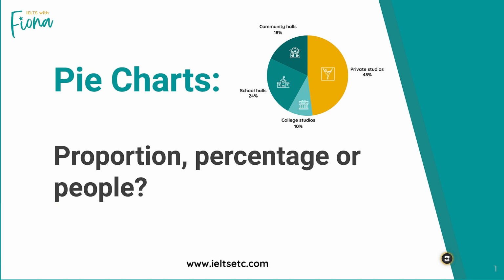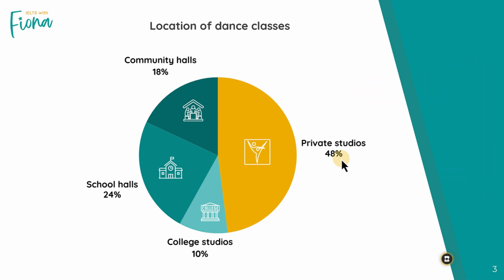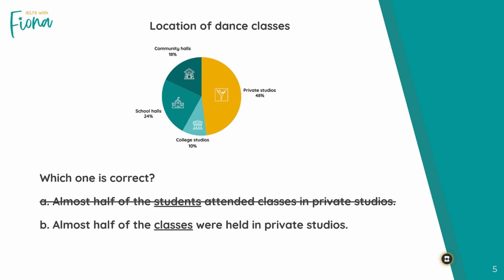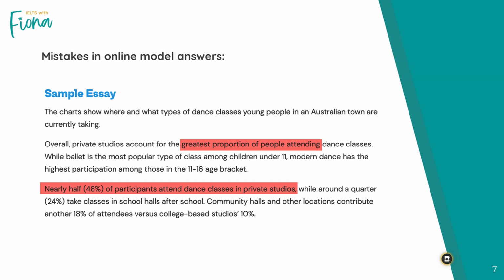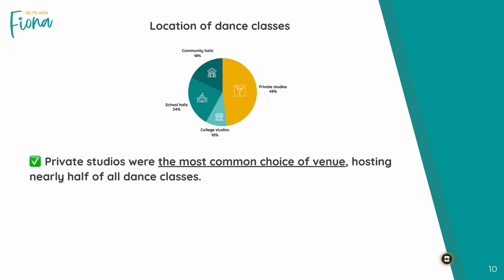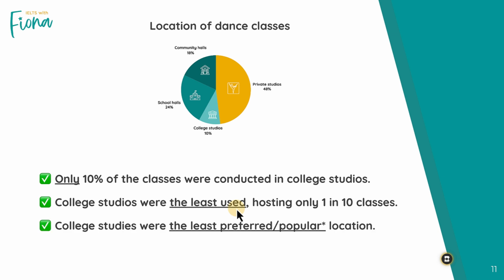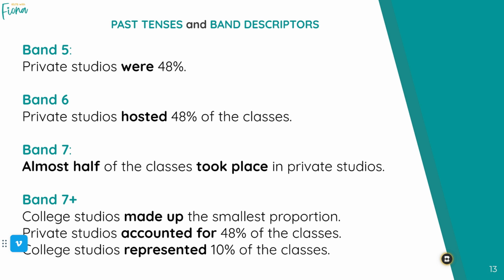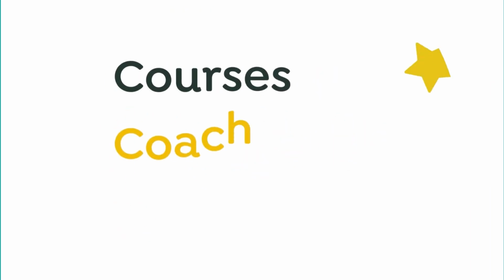IELTS Pie Charts - how to avoid this common mistake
Always check the title of a pie chart to make sure you're providing an accurate summary of the data.

Pie charts show percentage and proportion, not numbers. Here's an example of a mistake that is very easy to make when you're under pressure.

So practice plenty of pie charts before the test and get ready to use the language related to pie charts - watch till the end to find the 'marc' verbs that will help you.

Get the full lesson on my website and in the Members Academy Study Programme.